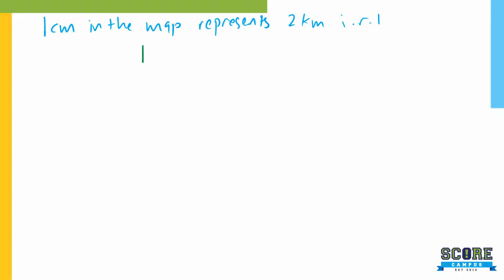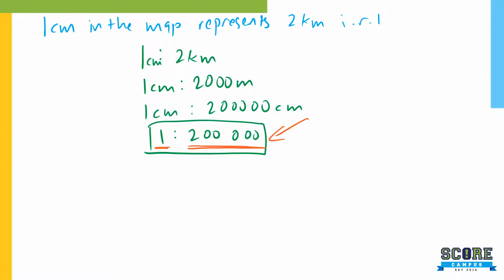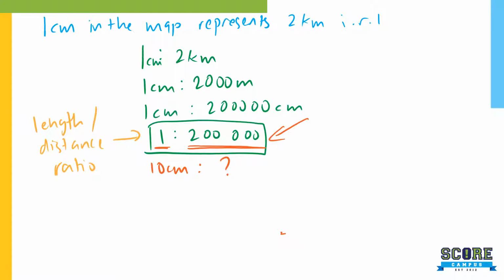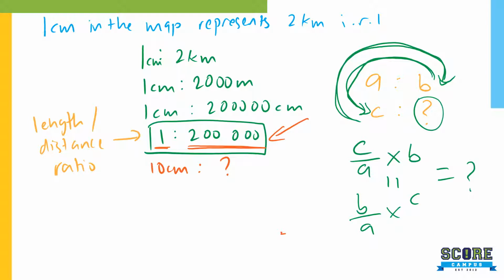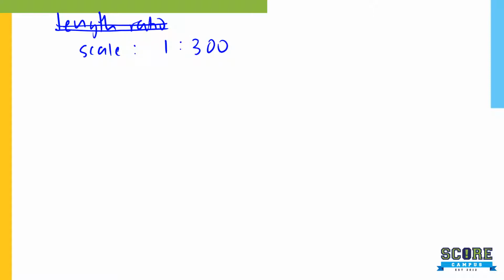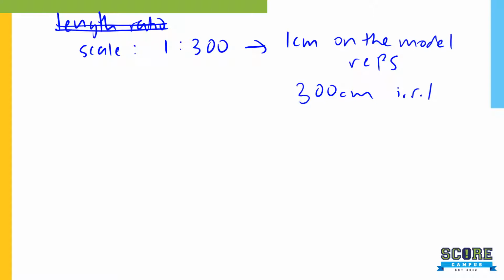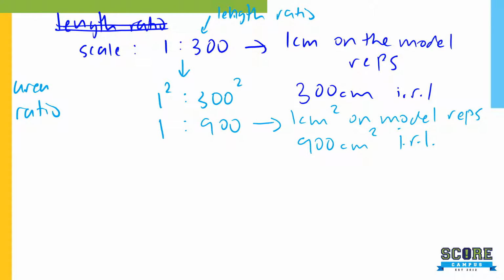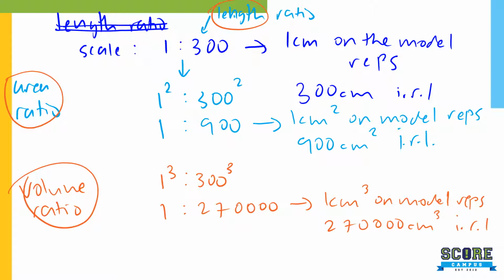Scales and maps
After this video, you should be able to understand:
1) What is the scale on maps
2) How to calculate the area ratio from the scale
3) How to calculate the volume ratio from the scale

Do comment if you have any questions. Cheers!